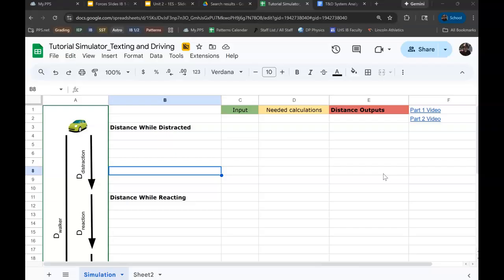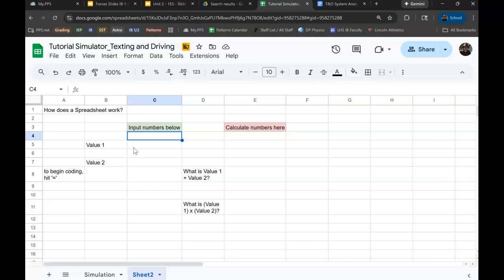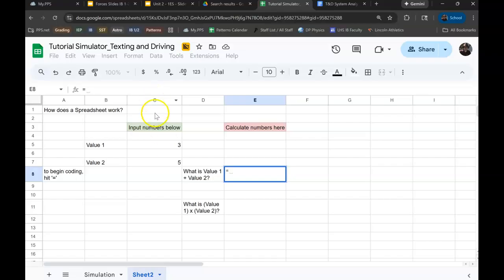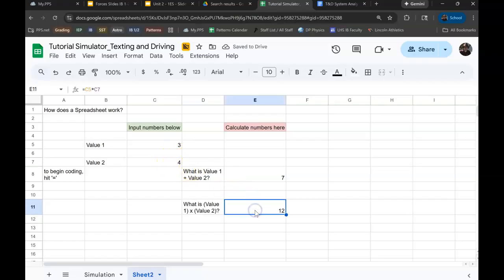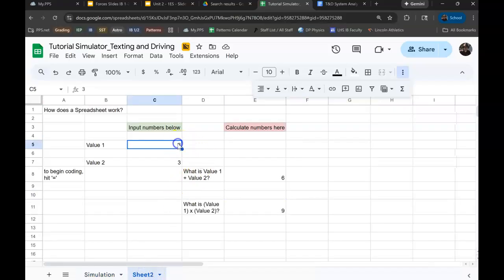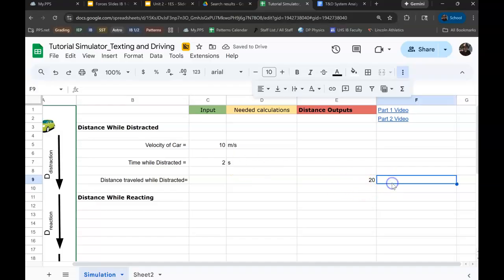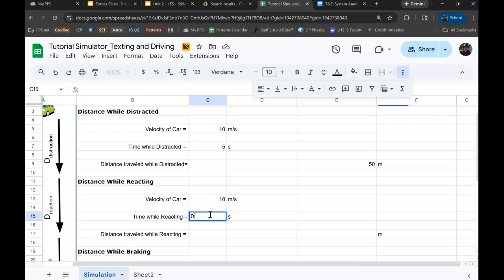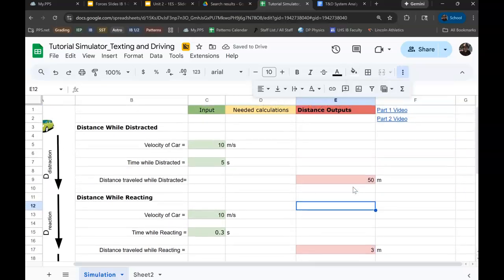Texting and Driving Simulator Video 1